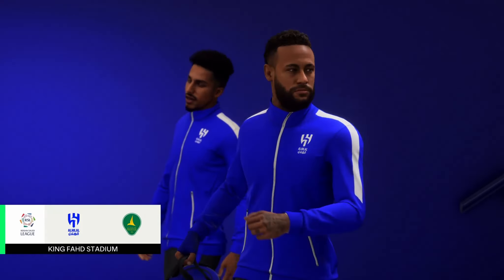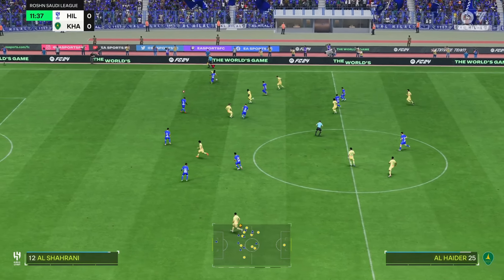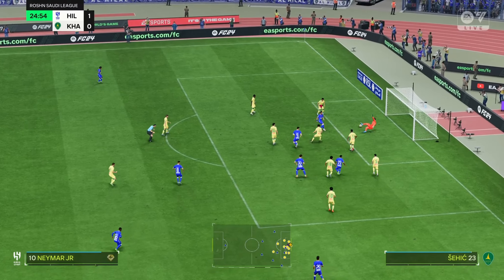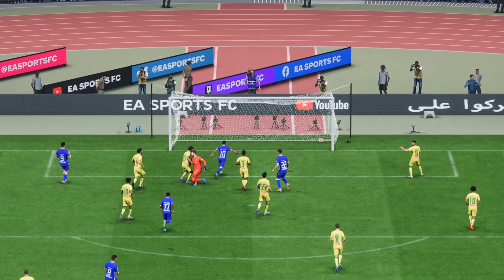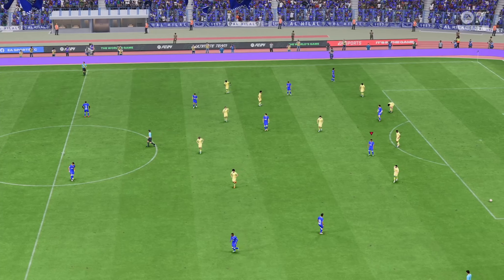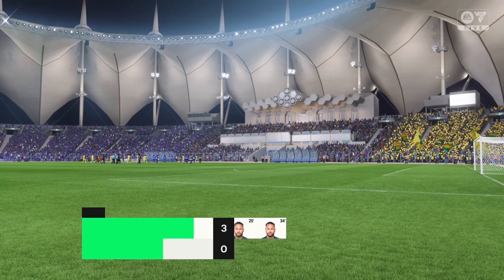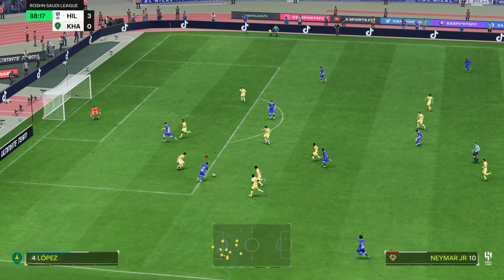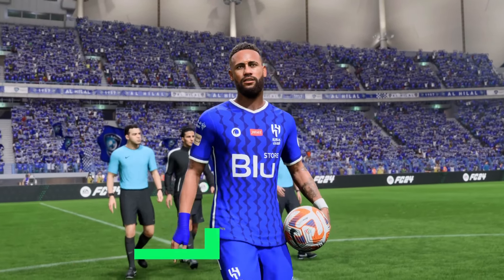FC 24 - Al Hilal vs Al Khaleej - Saudi Pro League 23/24 | PS5™